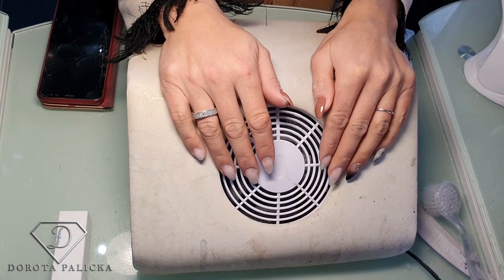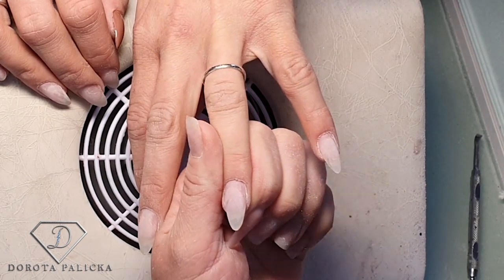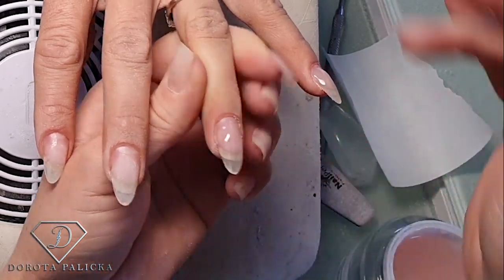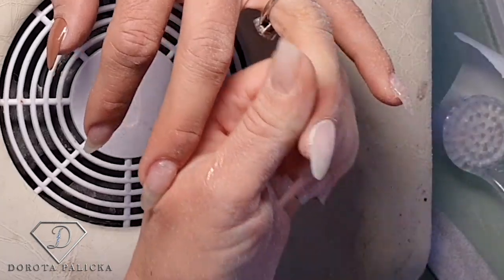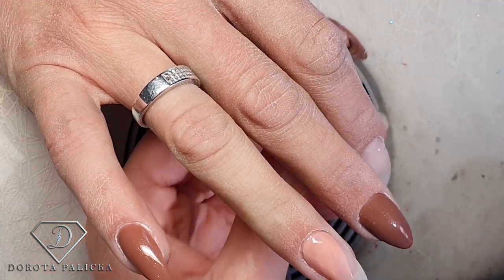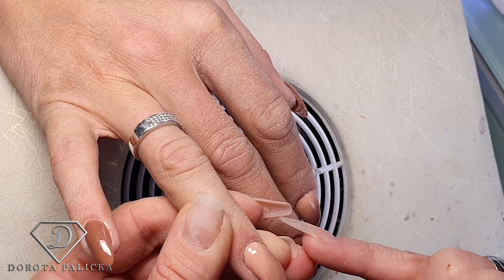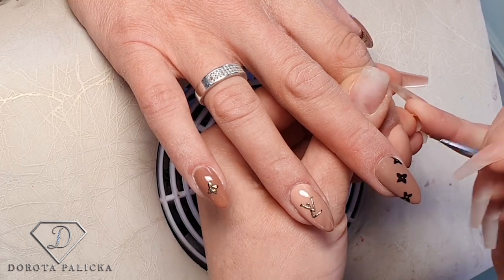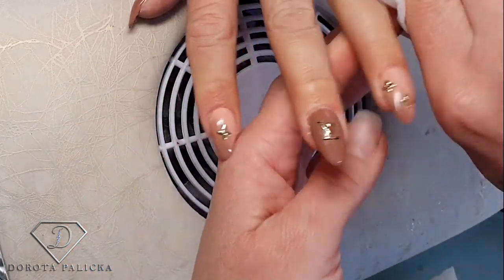Designer nails trend. Designer nail art. Gel infill. Gel nail tutorial. Gel polish ombre & transfer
Designer nails. Last tutorial from salon before the lockdown due to Corona Virus. I will show how to do gel infill, nail prep and gel application. Also ombre with gel polish and designer nail art Louis Vuitton with gold transfer foil. During recording I got a phone call if we have any face masks as medical staff is run out due to Corona Virus Pandemic. If you still have some please consider to donate them to NHS. ❤ Stay all safe

Products used: .

Dorota Palicka International Nail Artist And Educator is creating Nail art designs, nail structure tutorials, beauty, Nail trends, nails 2020